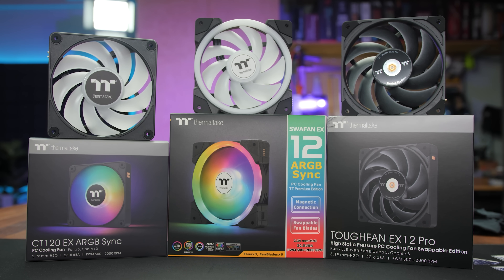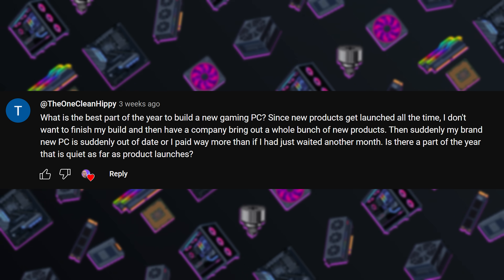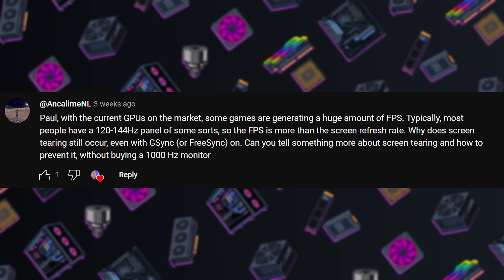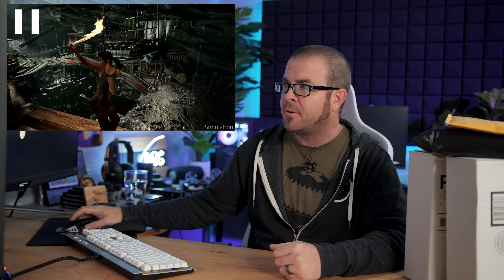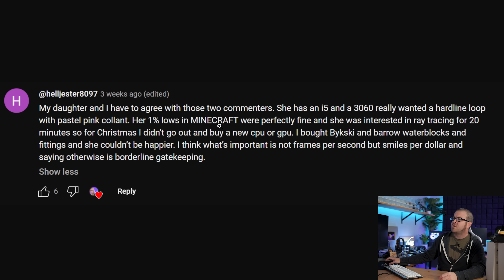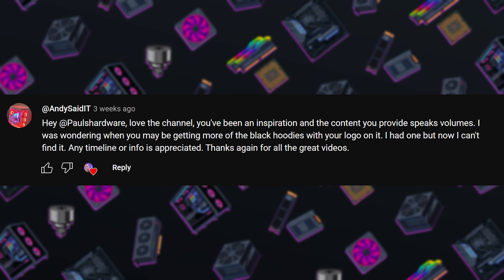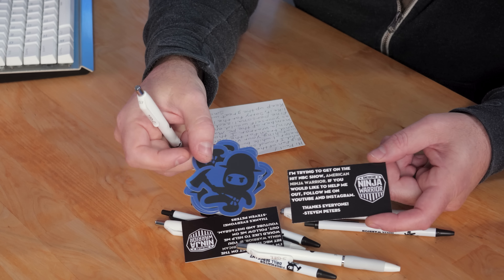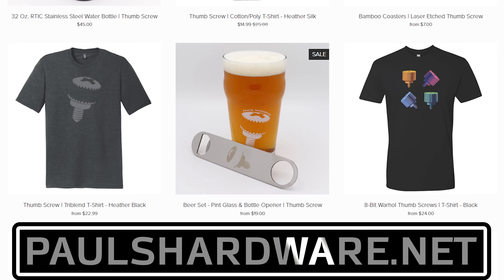When is the best time to build a new PC? - Probing Paul #87 (+ MAIL TIME)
► TIMESTAMPS
0:00 Welcome to Probing Paul #87
1:08 Pre-Probing Notes
1:42 When is the best time to build a new PC?
4:42 Should I still get screen tearing with freesync/gsync?
7:55 What about *other* reasons to water cool?
10:33 Are more hoodies coming soon?
11:10 MAIL TIME - new shirts! Help choose colors!
12:12 MAIL TIME - Fan Mail (and pens) from Steven (@firedrillninja)
12:46 MAIL TIME - Extra Life 2023 Plaques

:::Send Me Stuff:::
Paul's Hardware